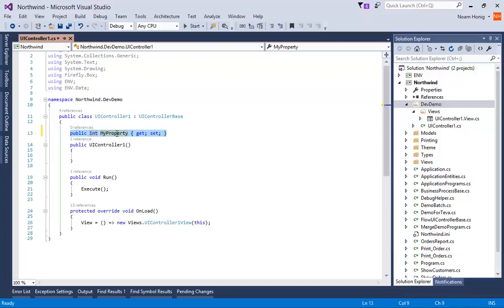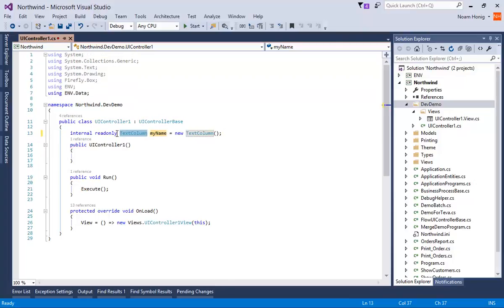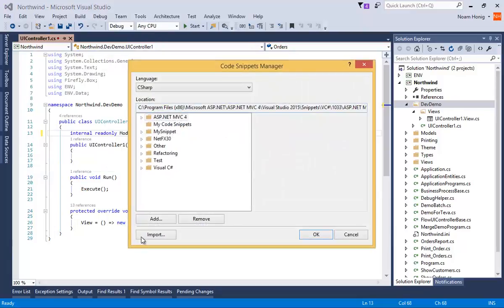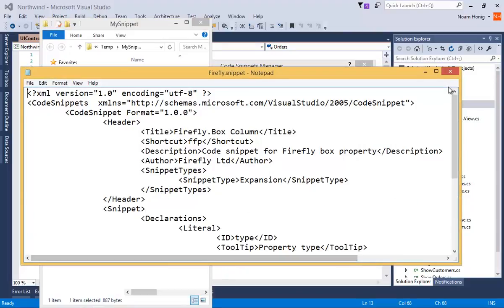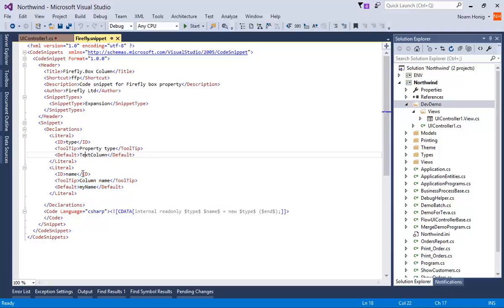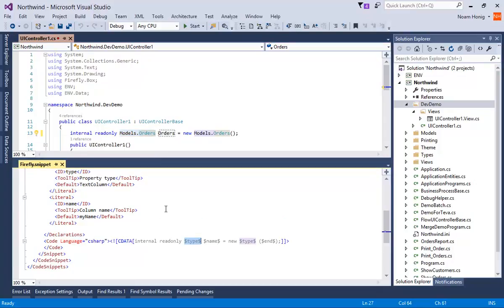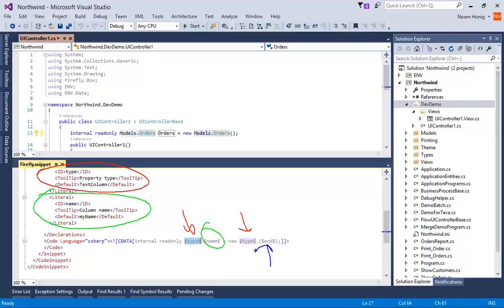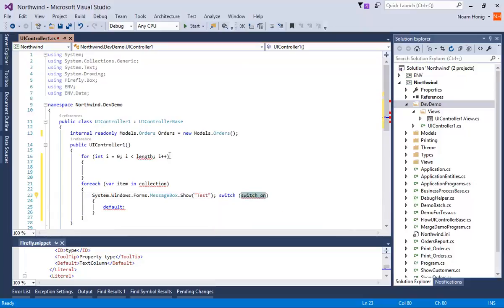Using snippets to develop faster in Visual Studio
Demo of how we use visual studio snippets to develop faster in .NET